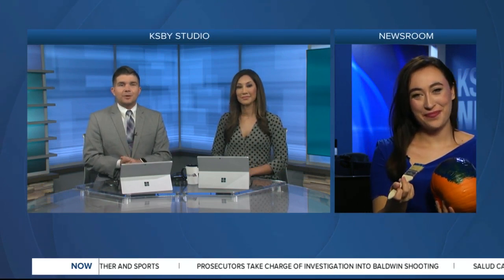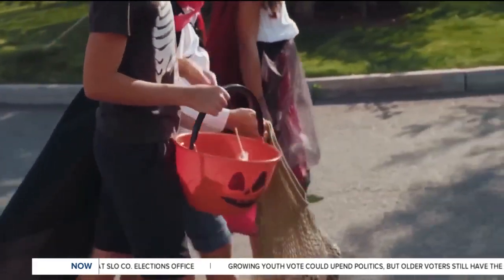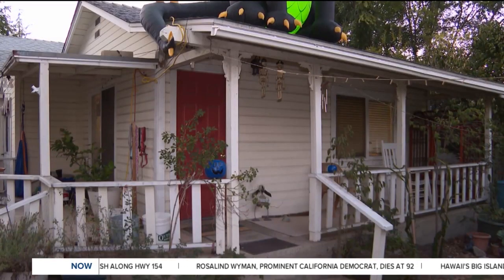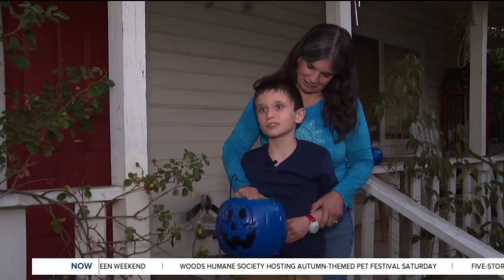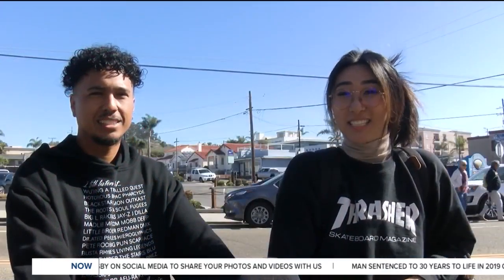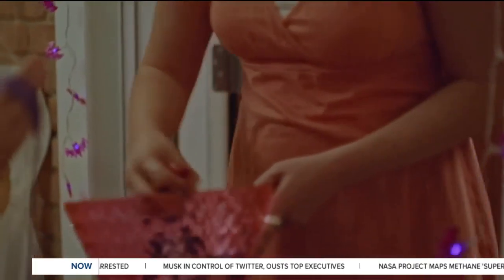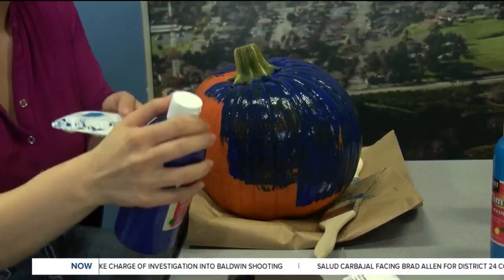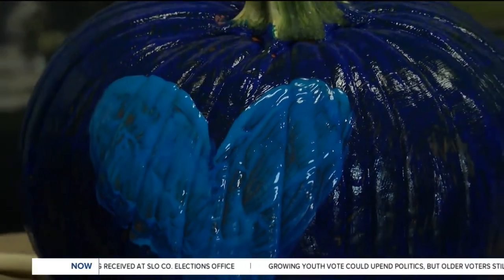Families showcase blue pumpkins ahead of Halloween